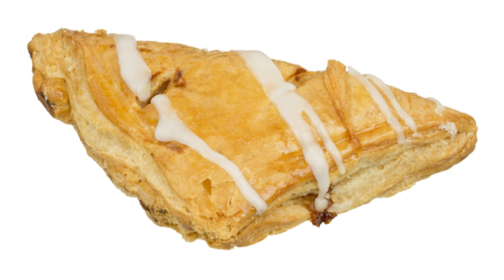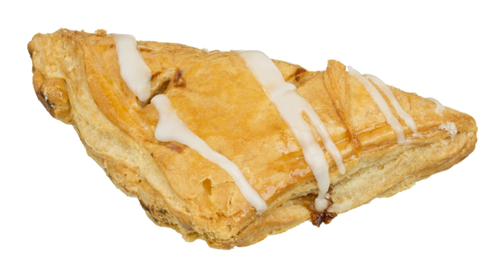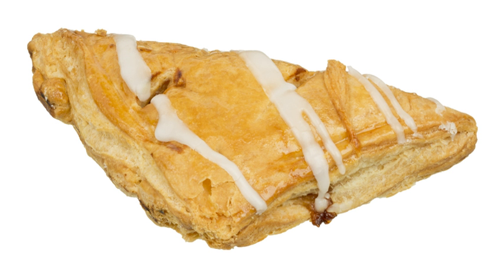Turnover (food) | Wikipedia audio article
This is an audio version of the Wikipedia Article:
Turnover (food)

00:01:02 undefined

- Socrates

SUMMARY
A turnover is a type of pastry made by placing a filling on a piece of dough, folding the dough over, sealing, and baking it. Turnovers can be sweet or savory and are often made as a sort of portable meal or dessert, similar to a sandwich.  They are often had for breakfast.
It is common for sweet turnovers to have a fruit filling and be made with a puff pastry  or shortcrust pastry dough; savory turnovers generally contain meat and/or vegetables and can be made with any sort of dough, though a kneaded yeast dough seems to be the most common in Western cuisines. They are usually baked, but may be fried.
Savory turnovers are often sold as convenience foods in supermarkets. Savory turnovers with meat or poultry and identified as a turnover in the United States (for example, "Beef Turnover" or "Cheesy Chicken Turnover") have to meet a standard of identity or composition and should contain a certain amount of meat or poultry. In Ireland, a turnover is a particular type of white bread, commonly found in Dublin.